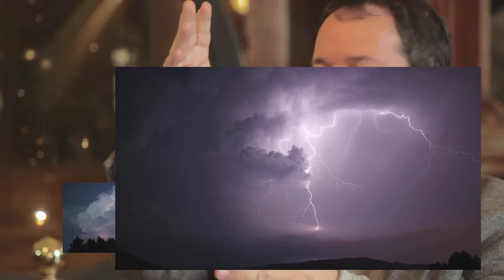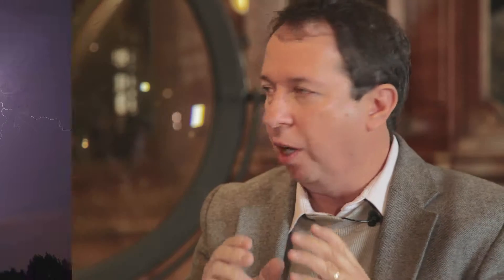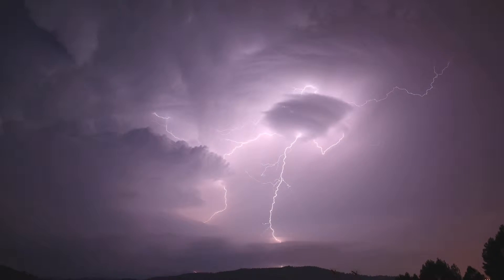Thunderstorms, lightnings, and cosmic rays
Is there a connection between thunderstorm activity, and climate? Two scientists (Yoav Yair, from the Interdisciplinary Center Herzliya, Israel, and Laure Lefèvre, from the Royal Observatory of Belgium) discuss this topic. This movie was produced by COST action TOSCA (Towards a more complete assessment of the impact of solar variability on climate), a multidisciplinary European network of scientists from 20 countries whose objective is to provide a better understanding of the hotly debated role of the Sun in climate change.